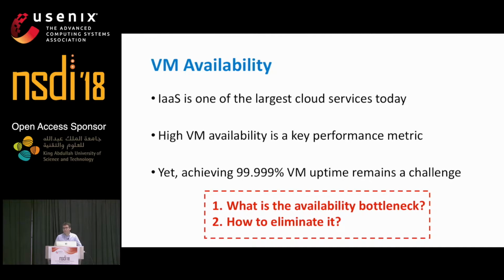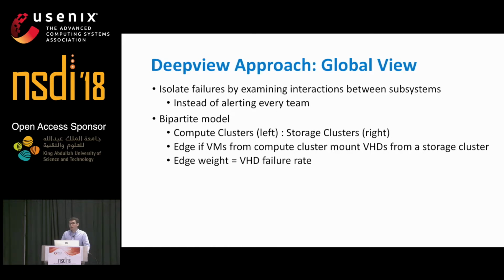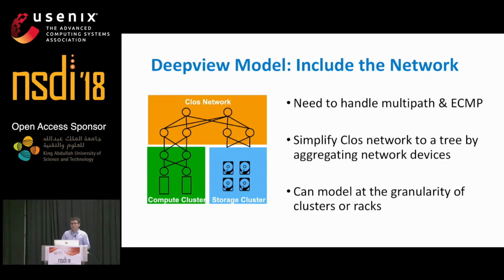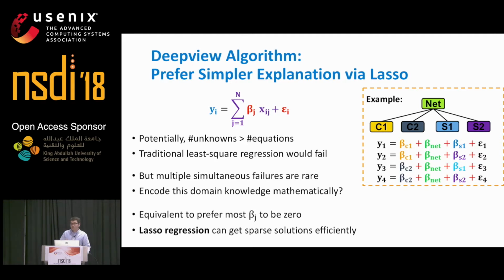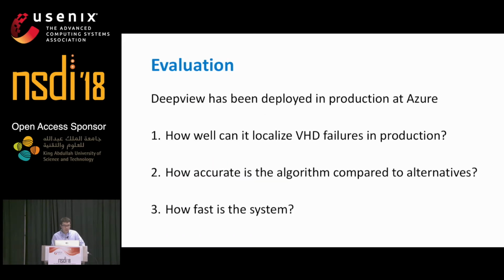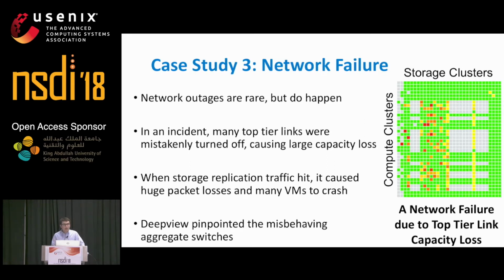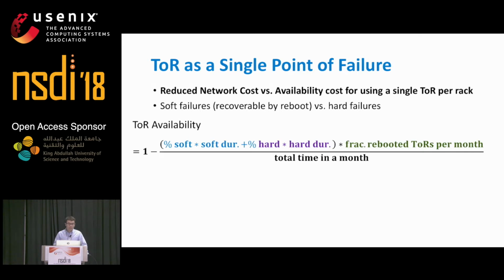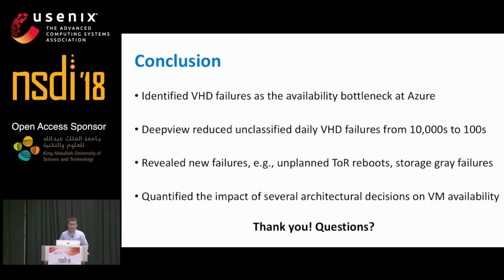NSDI '18 - Deepview: Virtual Disk Failure Diagnosis and Pattern Detection for Azure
Qiao Zhang, University of Washington

In Infrastructure as a Service (IaaS), virtual machines (VMs) use virtual hard disks (VHDs) provided by a remote storage service via the network. Due to separation of VMs and their VHDs, a new type of failure, called VHD failure, which may be caused by various components in the IaaS stack, becomes the dominating factor that reduces VM availability. The current state-of-the-art approaches fall short in localizing VHD failures because they only look at individual components.

In this paper, we designed and implemented a system called Deepview for VHD failure localization. Deepview composes a global picture of the system by connecting all the components together, using individual VHD failure events. It then uses a novel algorithm which integrates Lasso regression and hypothesis testing for accurate and timely failure localization.

We have deployed Deepview at Microsoft Azure, one of the largest IaaS providers. Deepview reduced the number of unclassified VHD failure events from tens of thousands to several hundreds. It unveiled new patterns including unplanned top-of-rack switch (ToR) reboots and storage gray failures. Deepview reduced the time-to-detection for incidents to under 10 minutes. Deepview further helped us quantify the implications of some key architectural decisions for the first time, including ToR switches as a single-point-of-failure and the compute-storage separation.